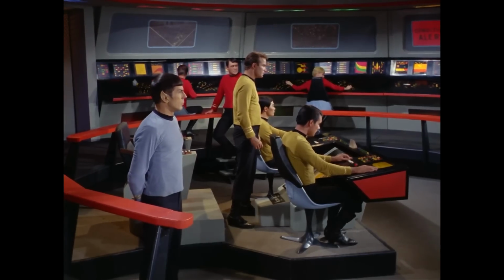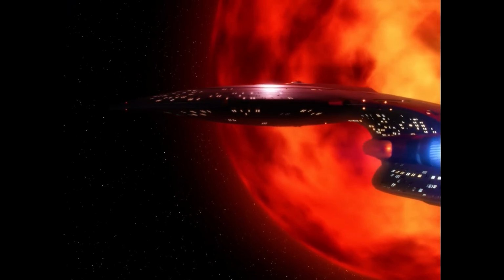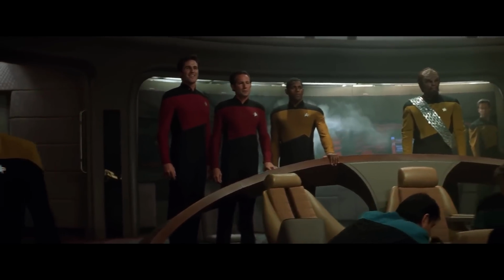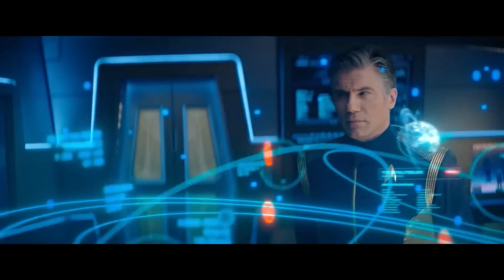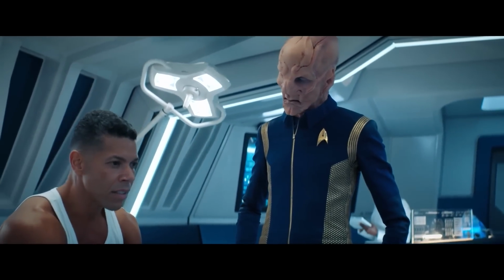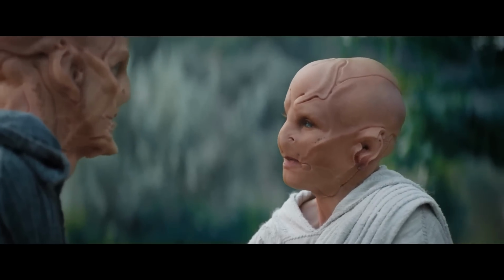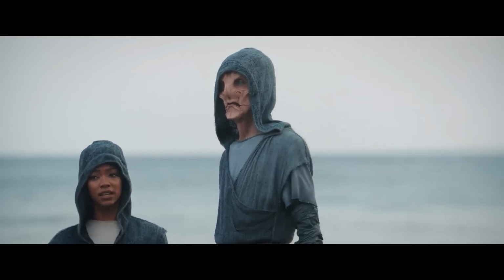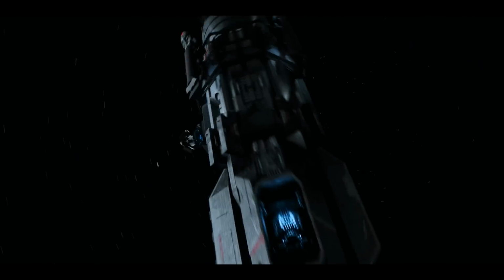Star Trek's "Cinematic" Problem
For the longest time, Star Trek existed as a low-budget TV show. Next to sci-fi blockbusters like Star Wars, Star Trek always seemed cheaper and dare we say, kinda lame. But all of that changed in 2009. Director JJ Abrams completely overhauled Star Trek’s visual style for his reboot of the mythos. Though Abrams is no longer involved in the Star Trek mythos, modern Star Trek generally took his style to heart. But in being so determined to make Star Trek look “cinematic”, has Star Trek missed the forest for the trees somehow? And what does “cinematic” even mean anyway?

Special thanks to all Patrons and Members!